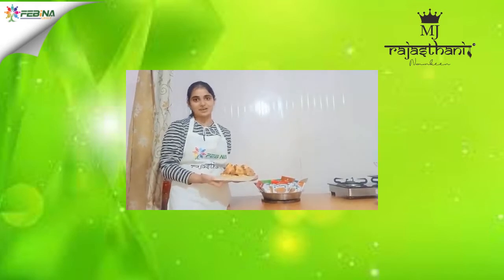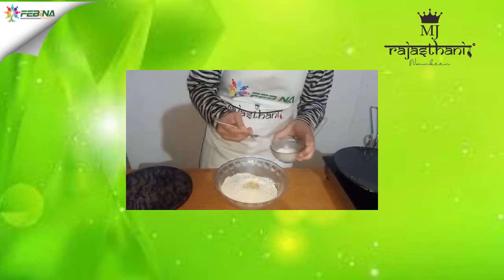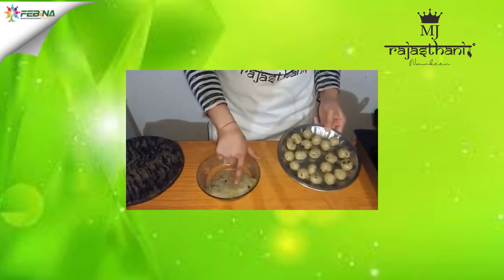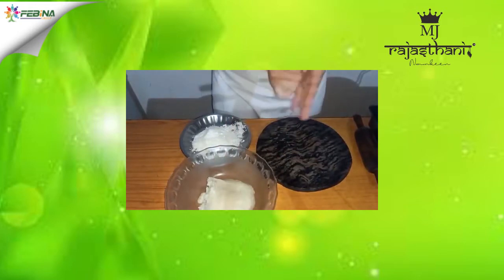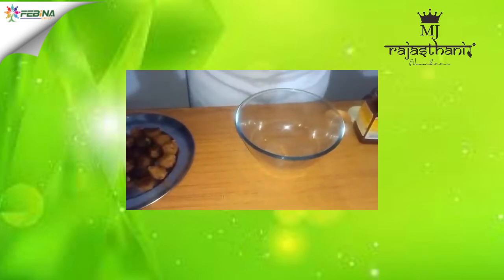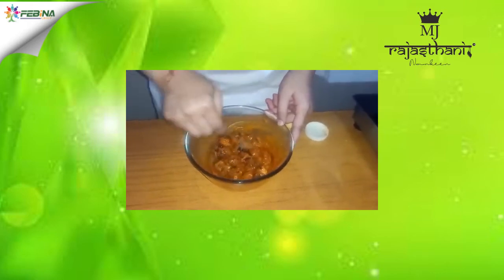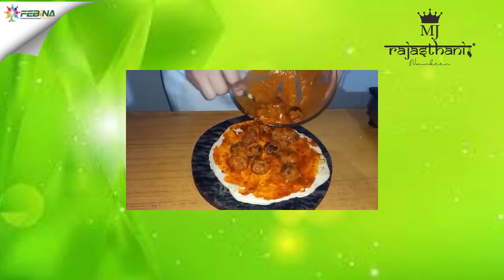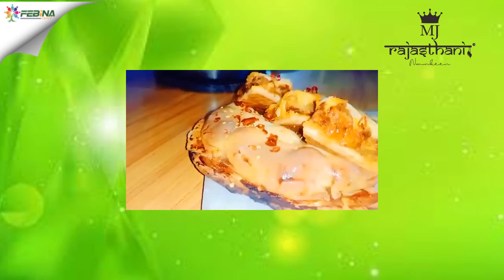Isha sharawat | Clash pops | "Febina Jagrati Foundation''